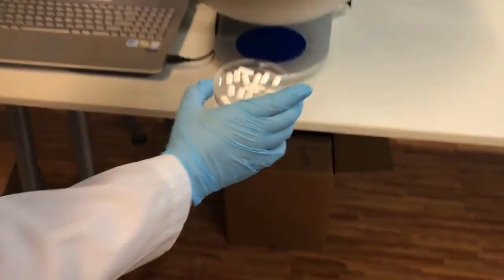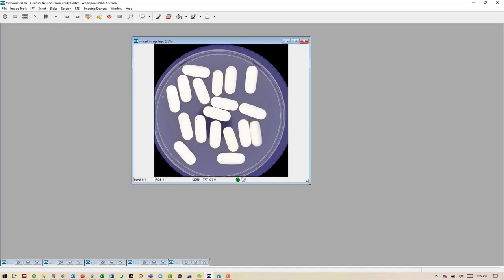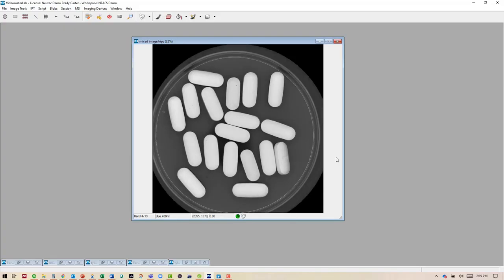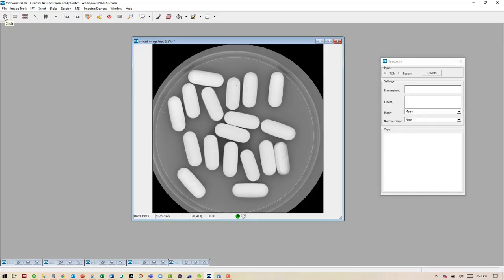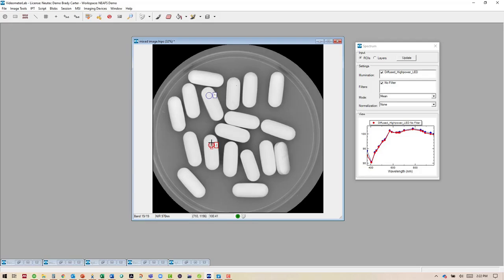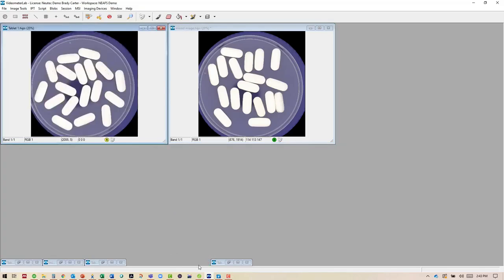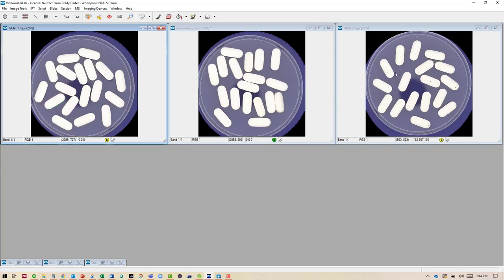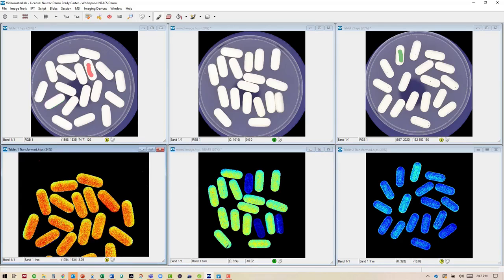Videometer Counterfeit Detection Demo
Counterfeit Detection in Pharmaceutical Industry's.